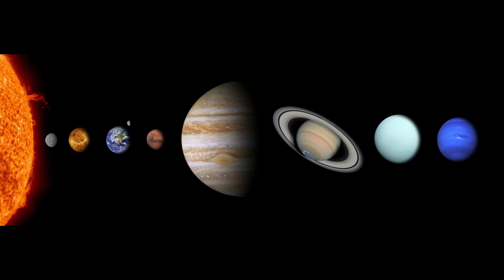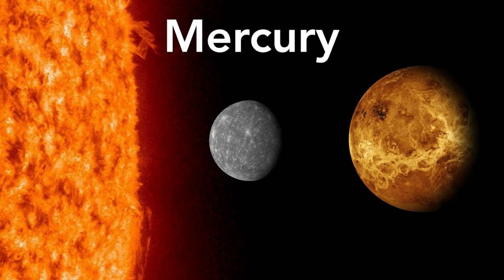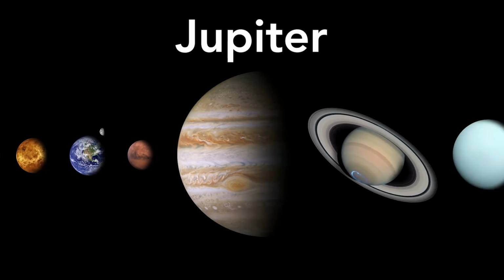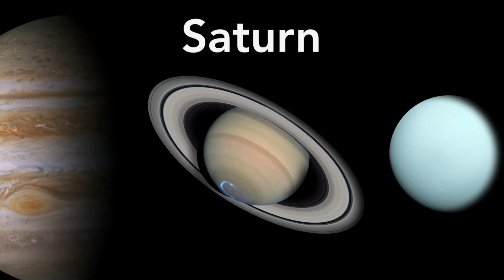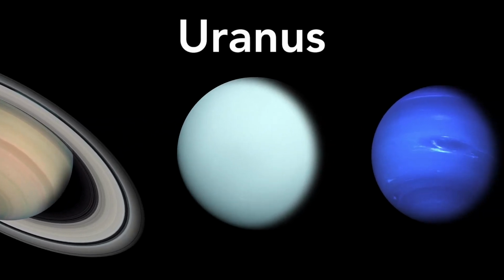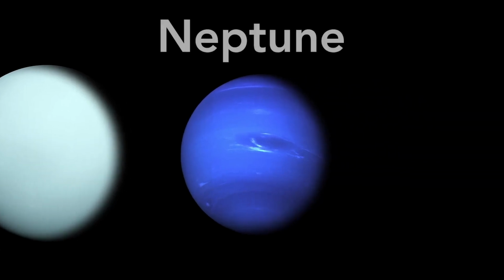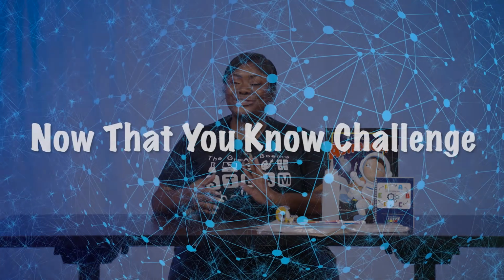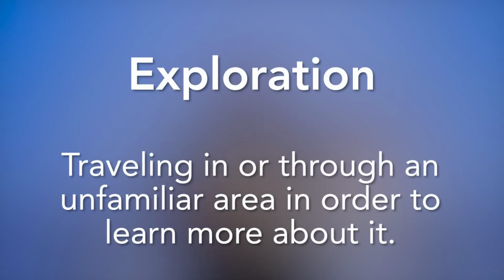2nd grade Unit 1 Oh My, Stars! Video 2